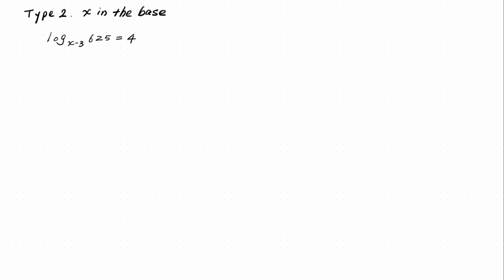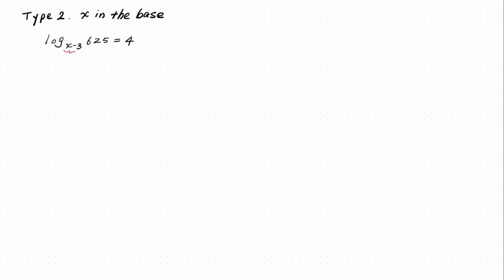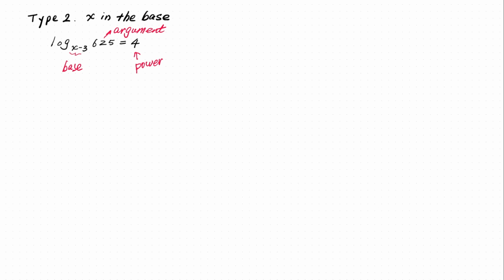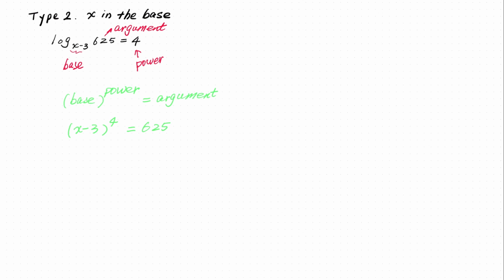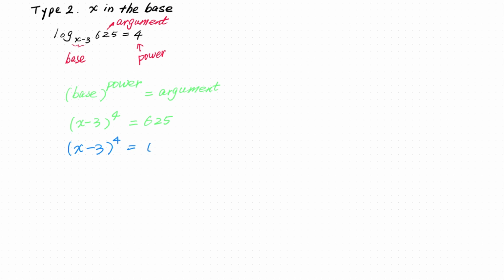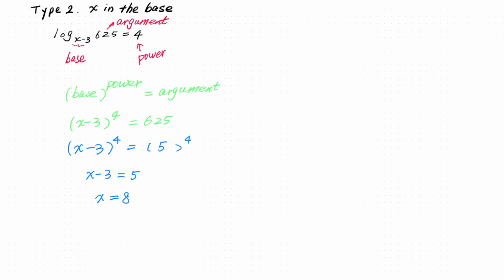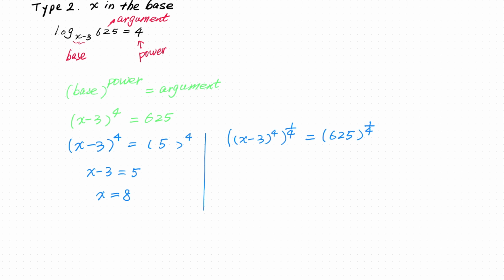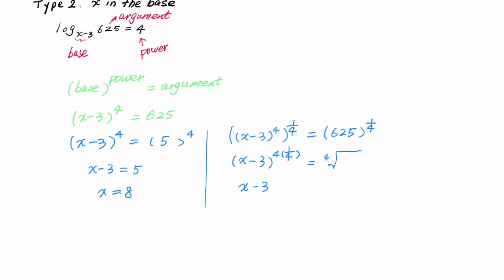Solve logarithmic equations 3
log(x-3)625=4